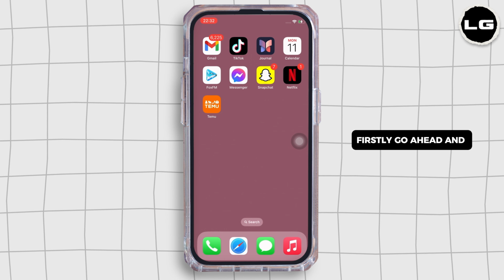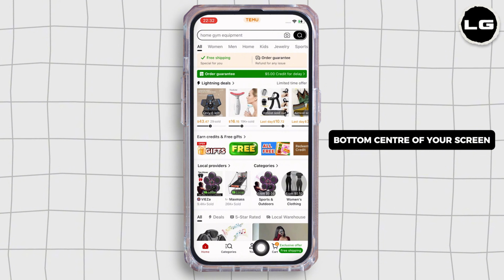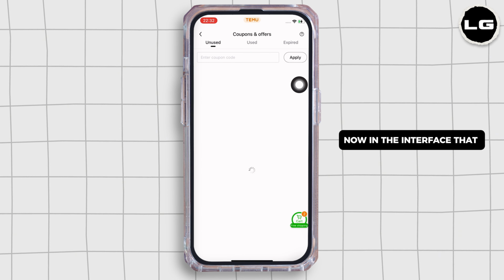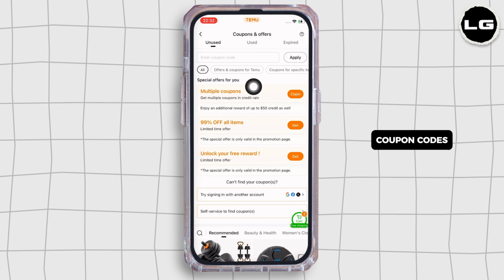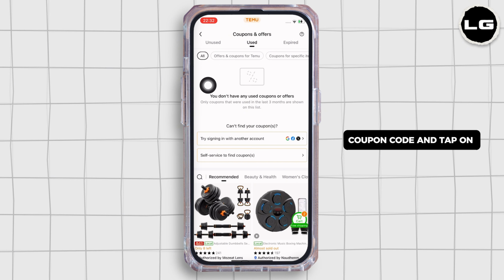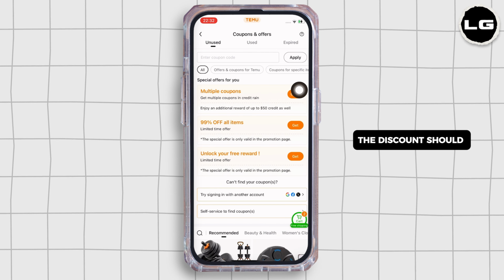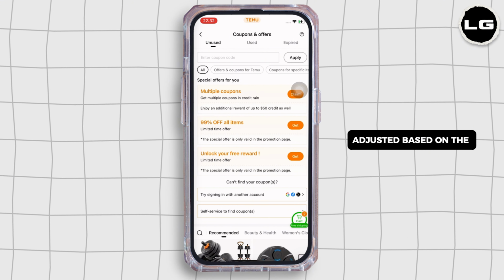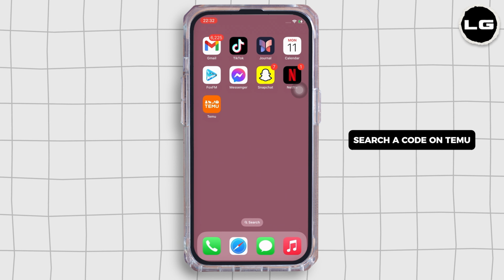How To Search Codes On Temu (Step By Step)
🚀🛍️ How To Search Codes On Temu (Step By Step) | Shopping Guide

In this video:
0:00 - Introduction
0:05 - How To Search Codes On Temu (Step By Step)

Learn how to find and use the latest codes on Temu, including browsing promotions, entering codes at checkout, and unlocking special deals. This tutorial will guide you through the steps to search for active codes and apply them to your purchases.

Start saving more on Temu with these simple steps!